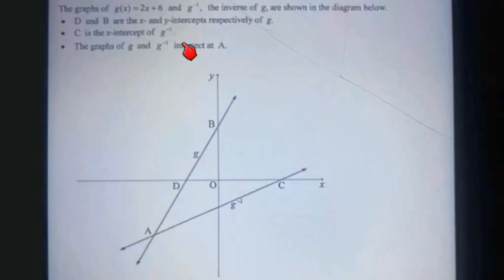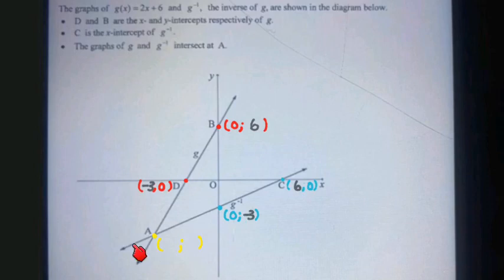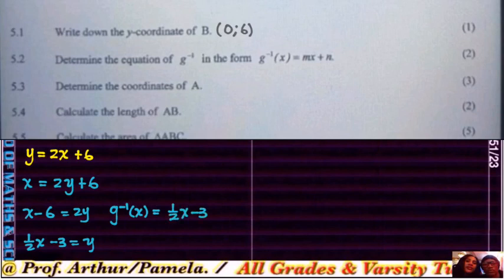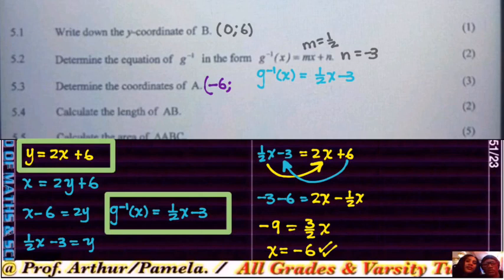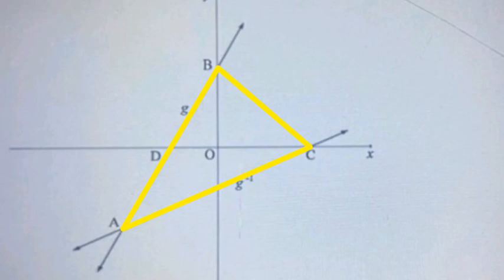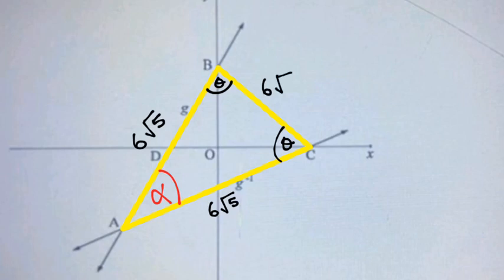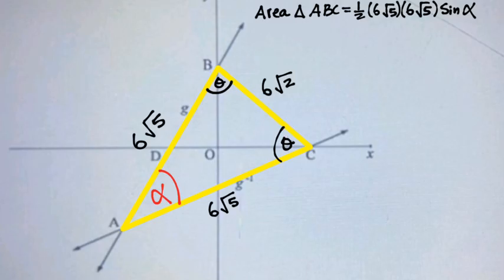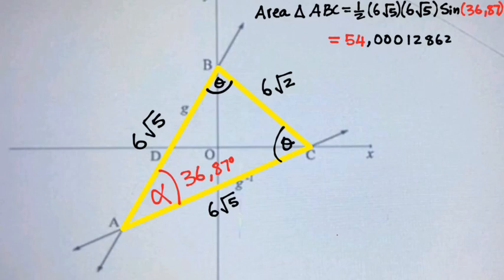LOGS GRAPHS GRADE 12 1 of 13